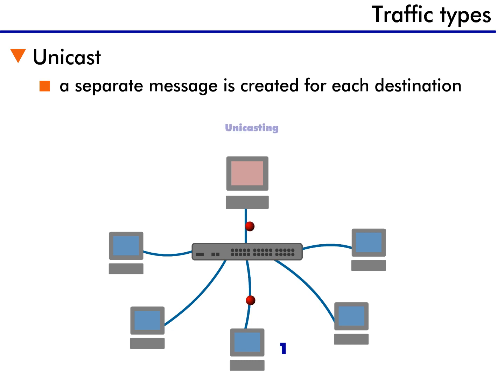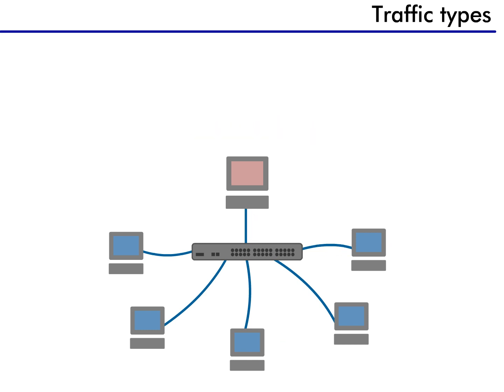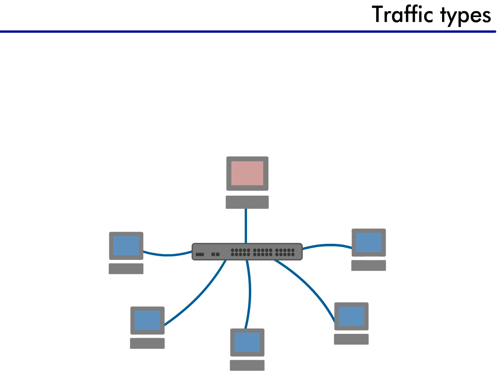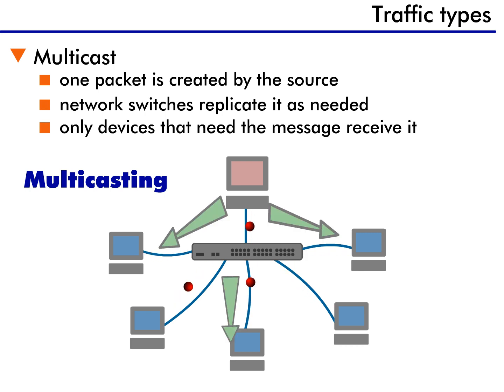IP Multicast Services - 6 : Traffic Types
Full playlist of "IP Multicast" introduces IP multicast routing, which allows one station to communicate with multiple destinations. Identifies the need for, advantages of, and protocols that support IP multicasting

We just learned that there are three ways to send one message to several recipients. Now let's examine each method a little more closely. Imagine the following scenario: You have one station that needs to send information to five other stations.

The first option to get the message out is to send a series of unicasts. This means the source station must create 5 separate messages, address each, and transmit each. The same message is now using 5 times the amount of bandwidth to traverse the network backbone. Now, 5 messages might not sound like too much of a problem-but what if a unicast message is sent to 500 or even 5000 recipients? That can really tax a network.

So, let's see if we can find a better option. How about a broadcast? When the network sends a broadcast, only one message is generated, which makes it easier on the source. However, what impact might a broadcast have throughout the network? Since it is a broadcast, it goes everywhere, so each switch replicates it and sends it out every port. Now you have a lot more traffic traveling across the network, and most of it is unnecessary. Furthermore, every station on the network must take time to look at the packet-and if a switch doesn't need it, it discards it. But the action of examining the packet wastes the device resources.

So, when you only want to reach a subset of the whole network, rather than everyone on the network, broadcasting is not a great option either.

So this brings us to the final option and the purpose of this lesson-a multicast message. A multicast packet is created once-this makes the transmission easy on the source. The packet travels across the network and is only replicated by intelligent switches that are able to determine, based on its multicast address, where it needs to go-this makes it easy on the network. And finally, only the appropriate destinations receive the multicast message-and this makes it easy on the network stations. And a final thing to note about multicast traffic is that, because it is called multicast routing, and not multicast bridging, the multicast traffic has the ability to travel across routers, which is something broadcast traffic cannot do.

So, now that we've learned about unicasting, broadcasting, and multicasting. Take a wild guess as to which method you think is the best for sending one message to many recipients...?